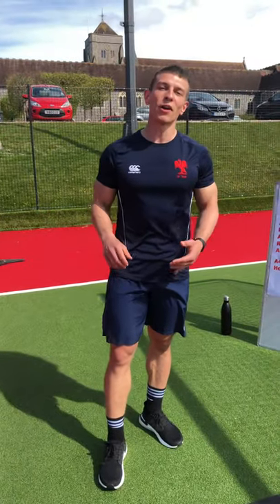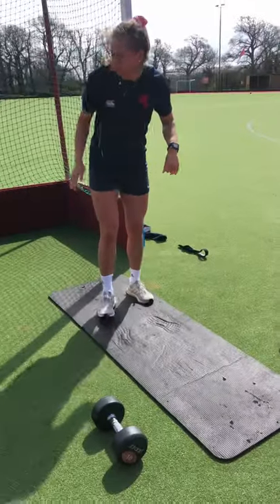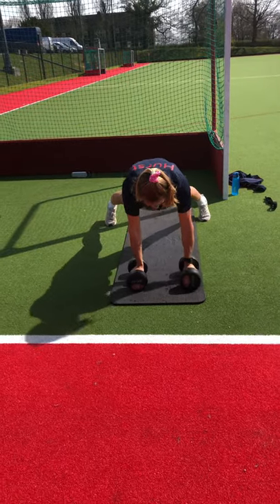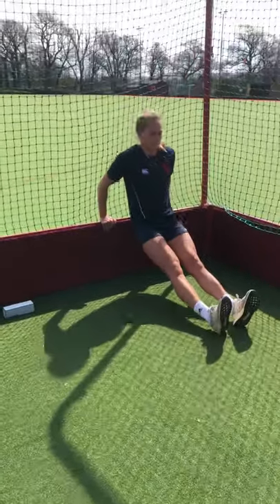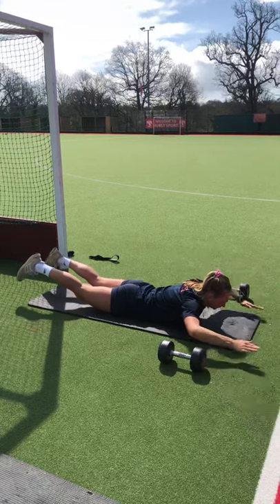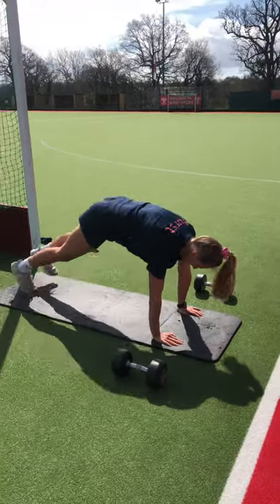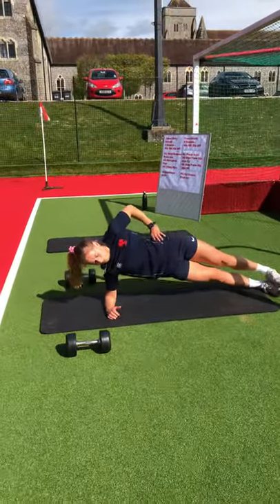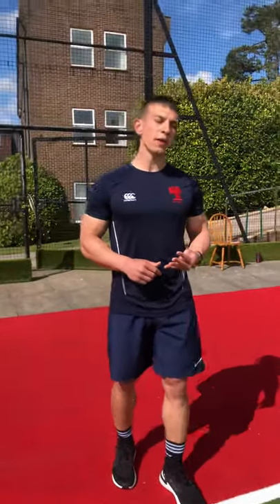Hurstpierpoint College S&C Upper Body & Core Workout 2 (IG5)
Upper Body:

4 Rounds - 40s On 20s Off:

1. Hand Release Press-Up
2. Renegade Row
3. Tricep Dip
4. Superman Hold

Core:

4 Rounds - 40s On 20s Off:

1. Plank Jacks
2. Side Plank Hip Dips (L)
3. Side Plank Hip Dips (R)
4. Ab Crunch (Feet Up)